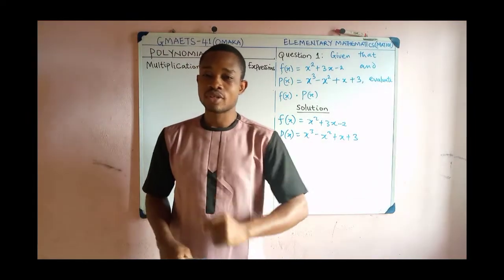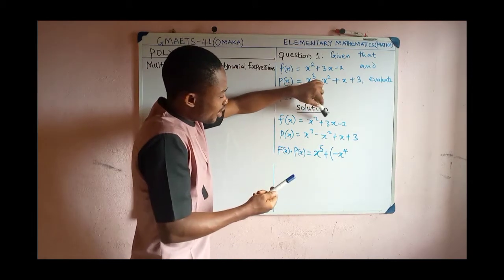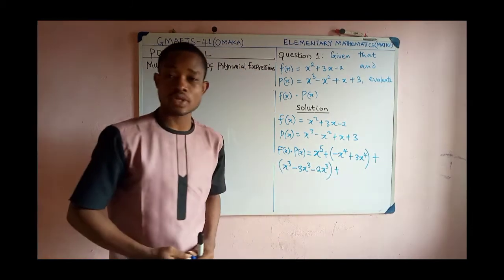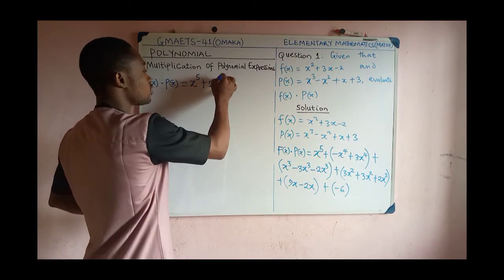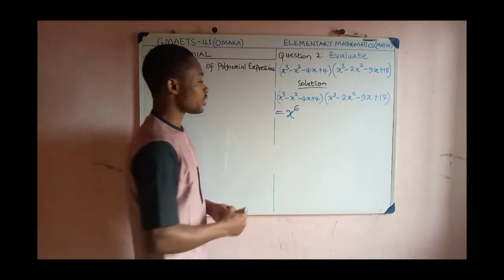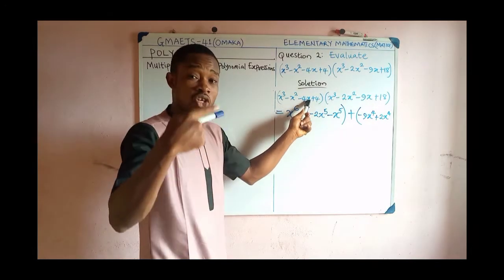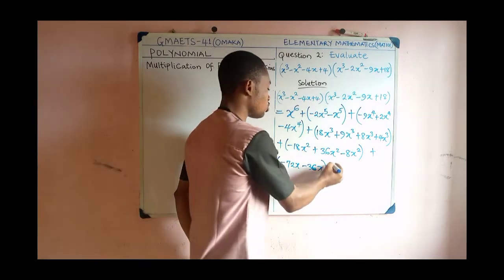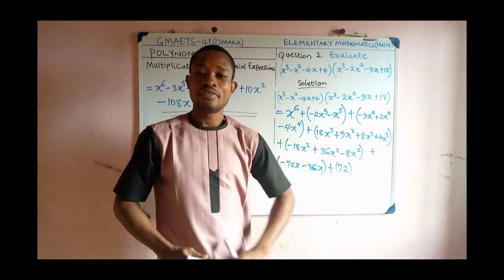Learn the Fastest way to Multiply Polynomials.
This video explains how to multiply polynomials faster. It takes into account the powers of the terms in the polynomial starting with the highest degree.